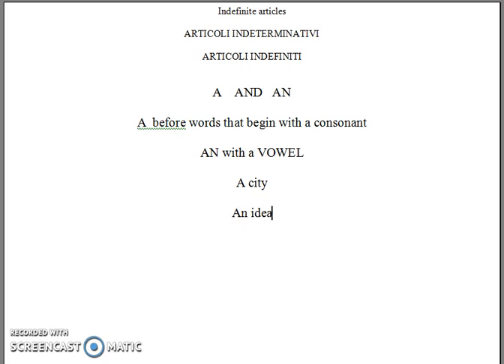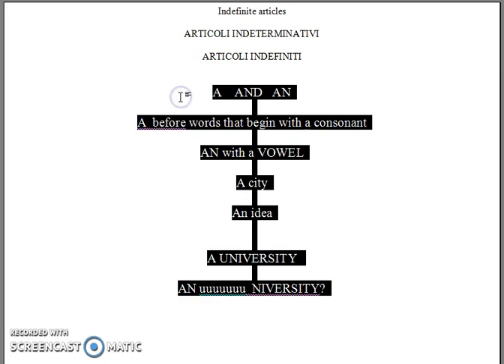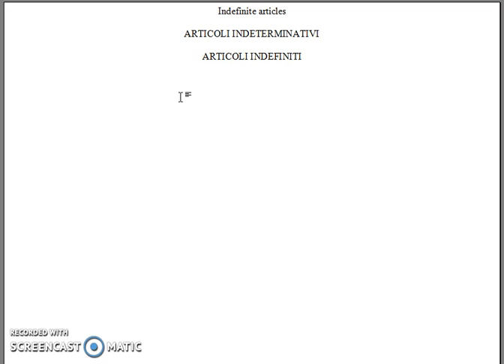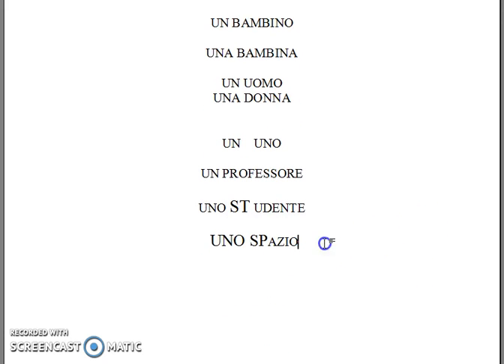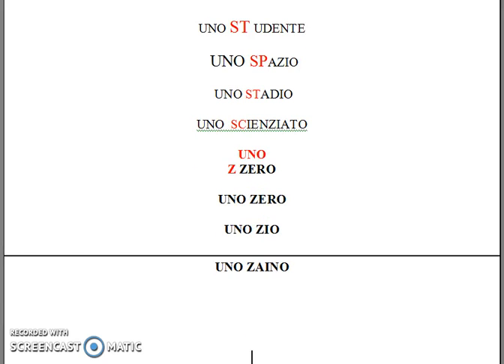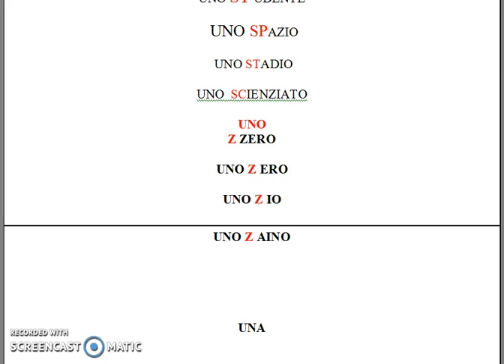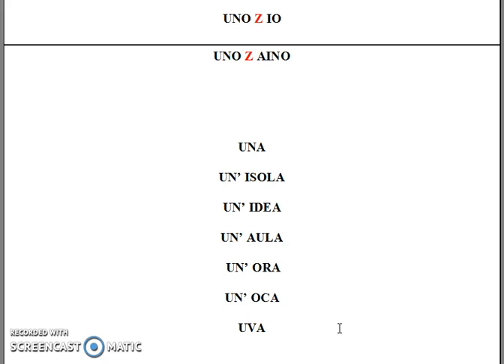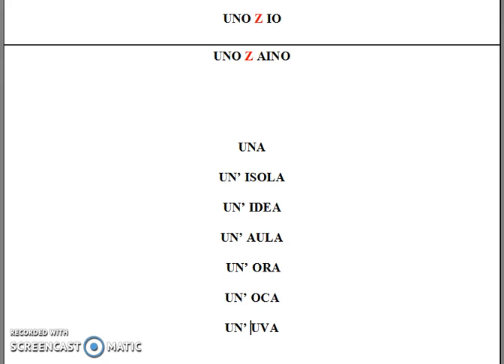ITALIAN GRAMMAR - INDEFINITE ARTICLES - ARTICOLI INDETERMINATIVI - ARTICOLI INDEFINITI